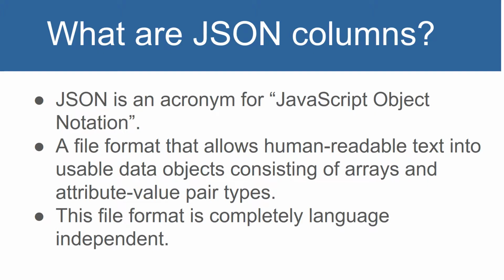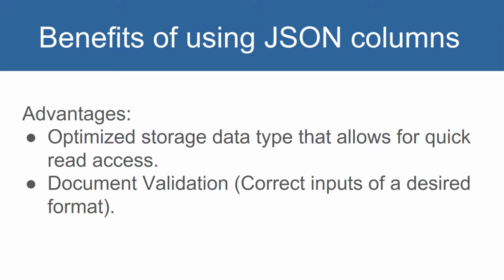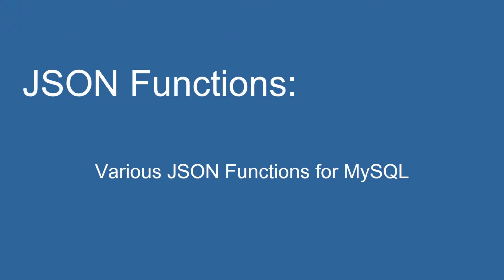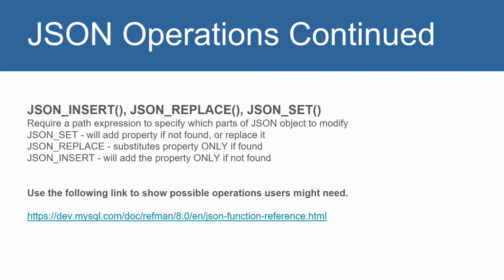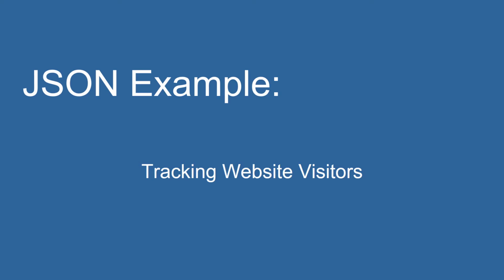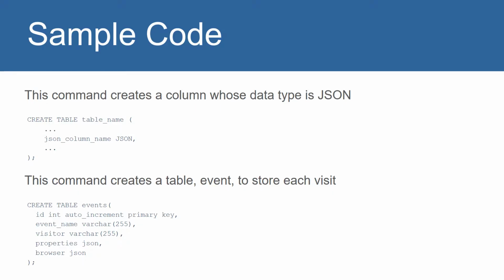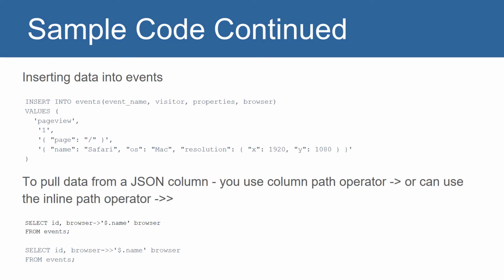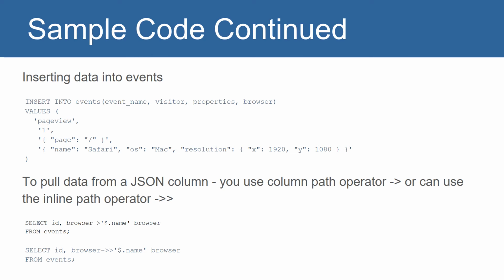CS3319 Group 33: JSON Columns in MYSQL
This is a video for our group in the CS3319 class.
The members of group 33 are: Brian Yam, Laksman Paranthaman and Michael Tang-Tran.